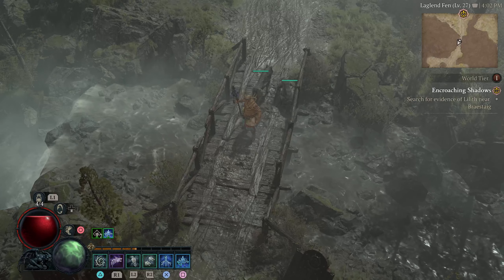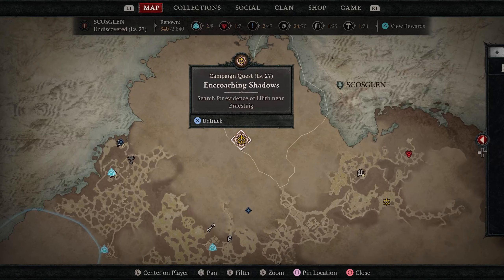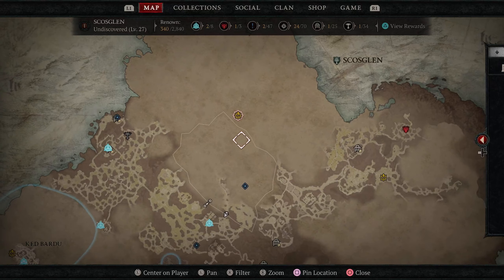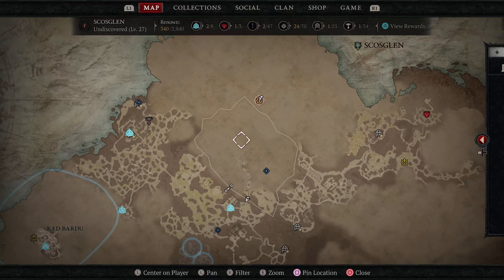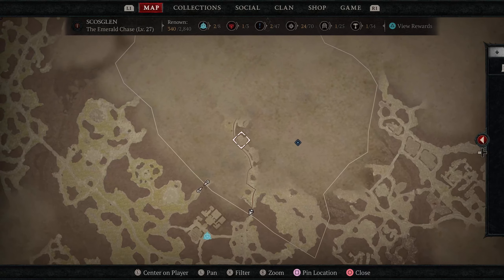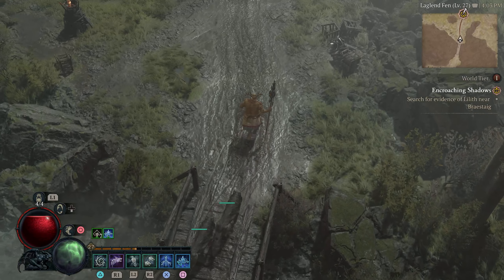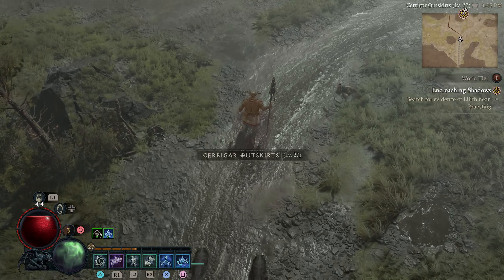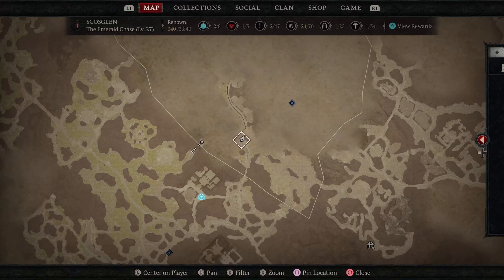Diablo 4 ● Pin A Location On Your Map For GPS Navigation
The pin location feature in Diablo 4 is amazing. Some may not know just how great it is.